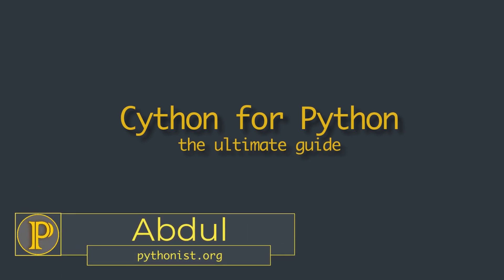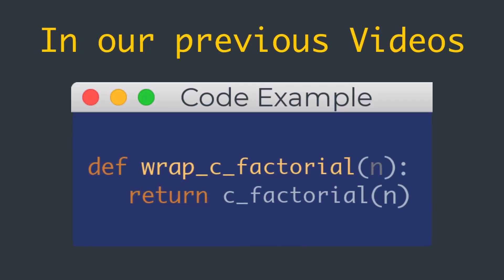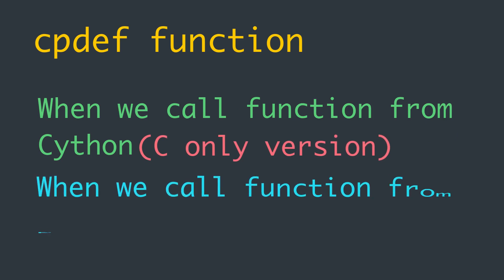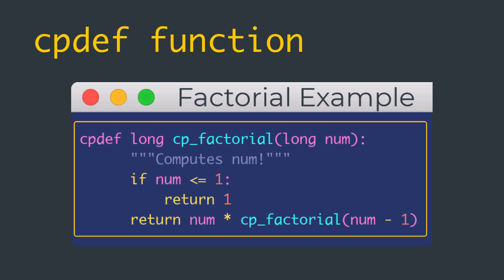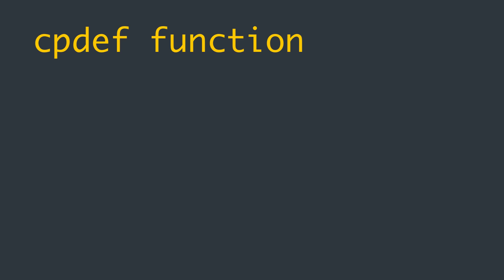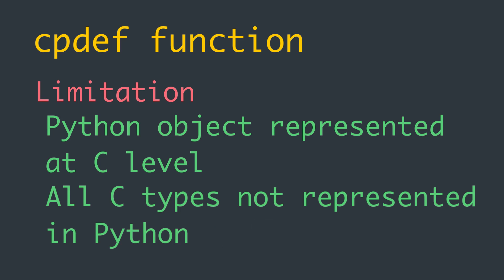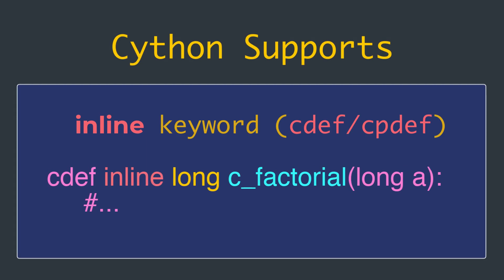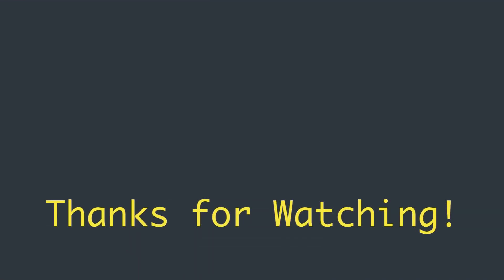Functions in Cython -P14 |Speed Up Python Function| Python Tutorial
In this video, we are going to explore functions in Cython. Particularly we will understand how can we speed up Python functions using Cython.